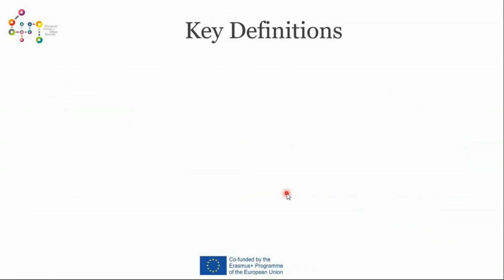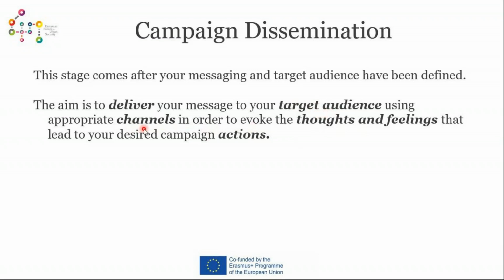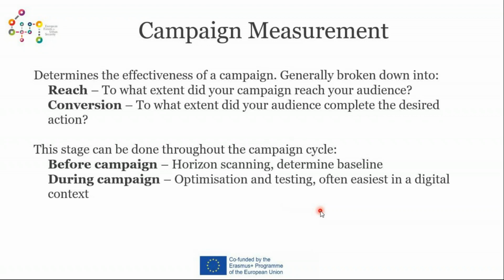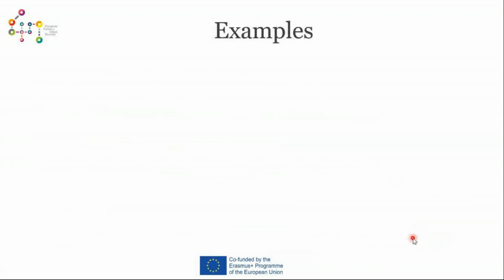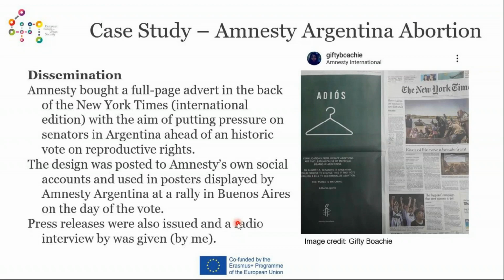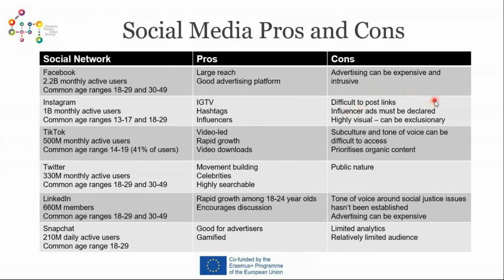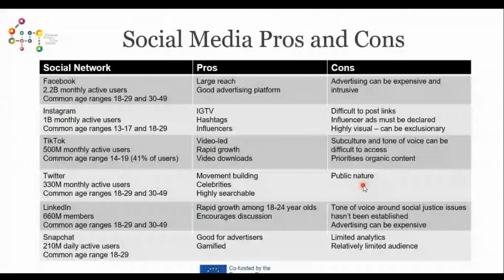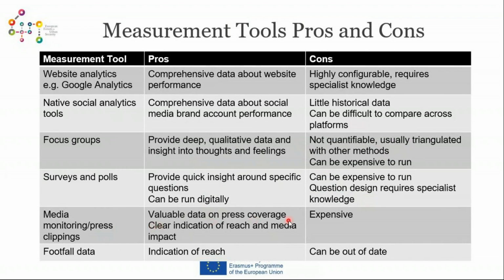[LOUD] Webinar no. 4 Creating alternative narratives at the local level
Within the framework of the LOUD project, four webinars aimed at municipal and local actors who are developing or planning an alternative narrative communication campaign are organised.

This is webinar 4 with Gifty Boachie, Data Strategist
How to create an effective campaign, reach the target audience and spread the message?

The LOUD project:
Developing intercultural awareness and combating prejudice are important to promote social inclusion and strengthen social cohesion.

LOUD aims to foster inclusive environments for young people in order to prevent them from drifting into intolerance and extremist behaviours. It will strengthen local authorities’ and young people’s capacities to produce alternative narratives.

The main objectives are to:
- Counter all forms of intolerance and extremist speech among young people
- Provide effective alternative narratives at the local level
- Empower young people on tackling discrimination and extremist content
- Promote European exchanges on alternative narratives among young people